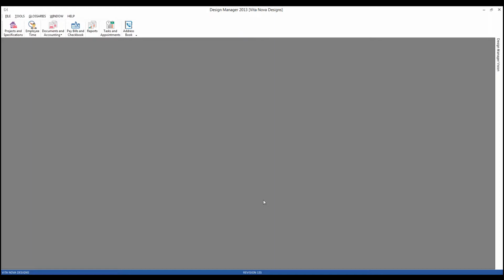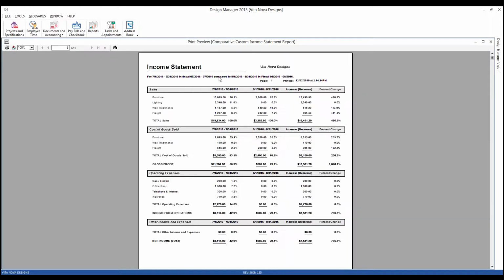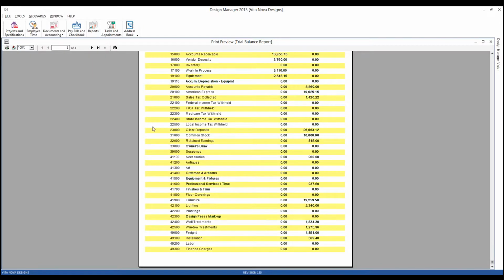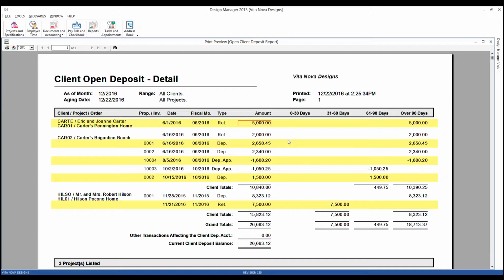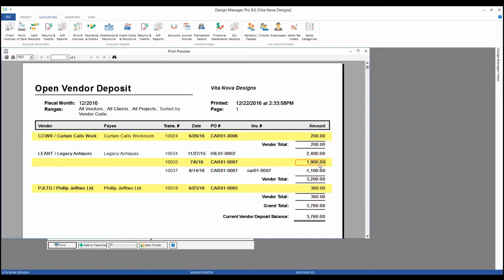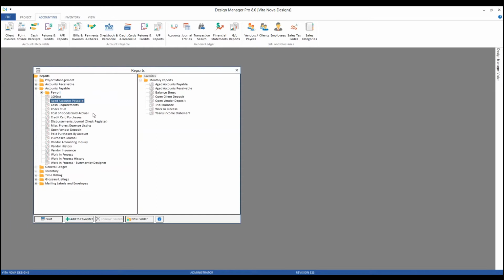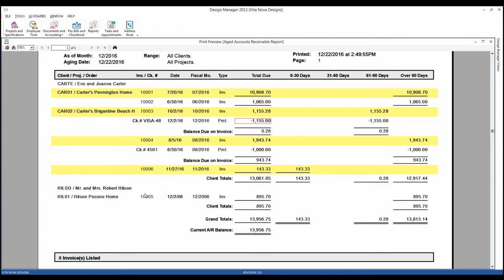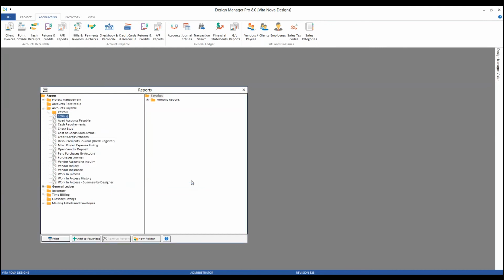Year End/Tax Time Reports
This webinar will be a basic walk through of the reports that you should run and review at fiscal year end.

0:00 Preface
1:37 Organization Tips
4:40 Favorite Reports
7:19 Income Statement
12:27 Balance Sheet
14:35 Trial Balance
20:03 Open Client Deposit Report
27:32 Open Vendor Deposit Report
33:14 Work in Process Report
38:16 Aged Accounts Payable Report
44:31 Aged Accounts Receivable Report
49:44 Other Recommended Reports
54:58 Conclusion